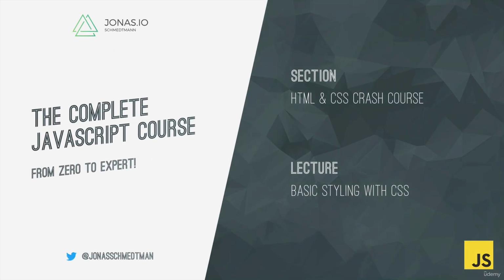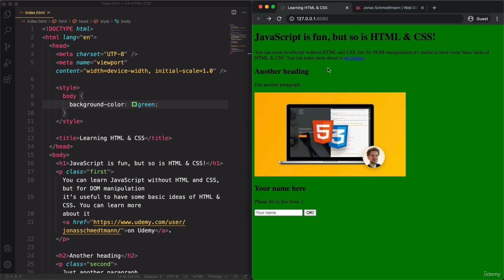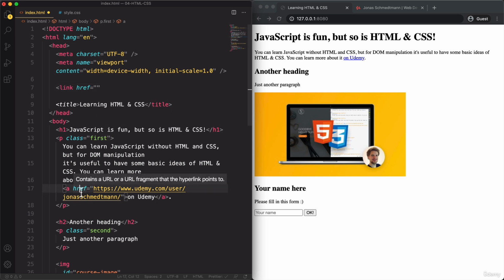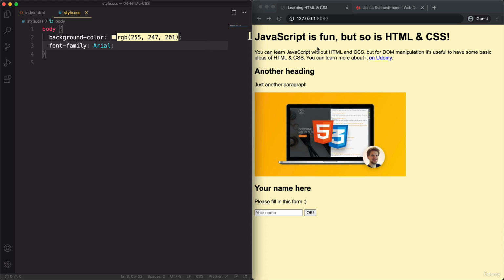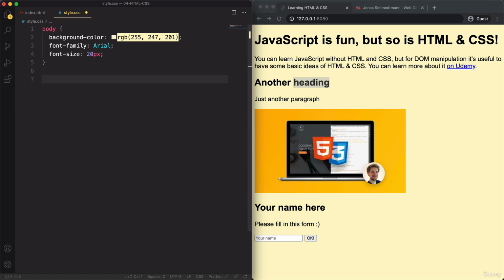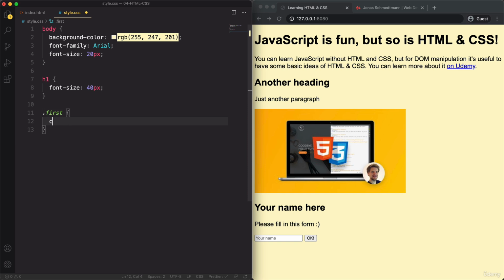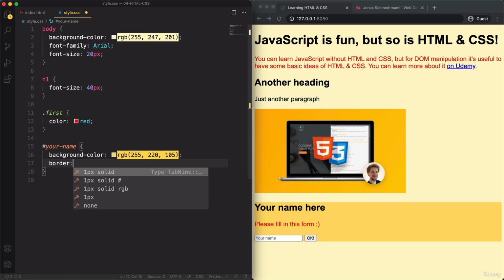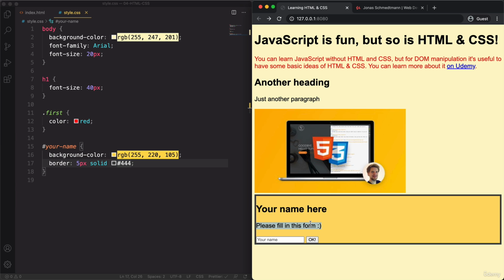70 Basic Styling with CSS